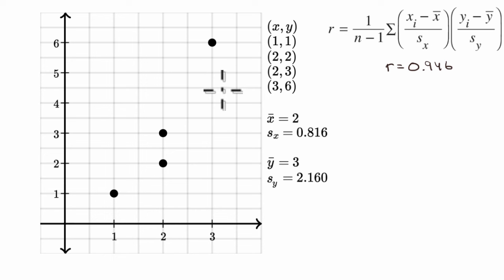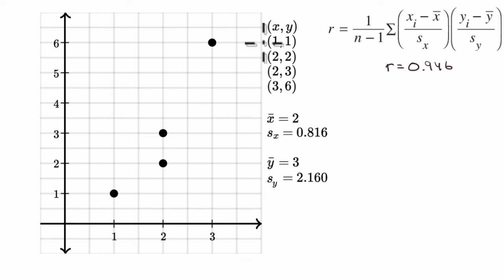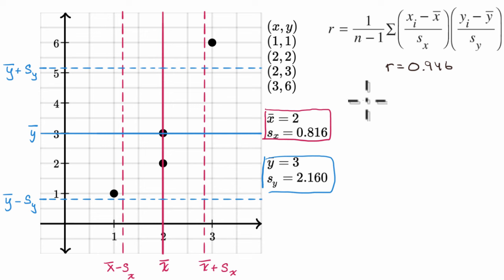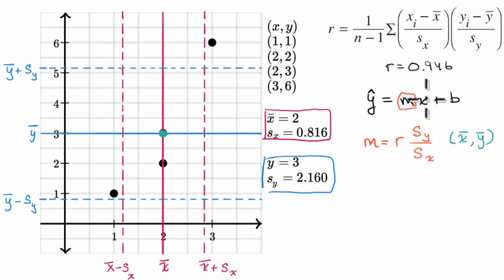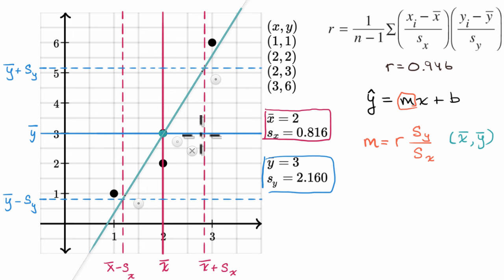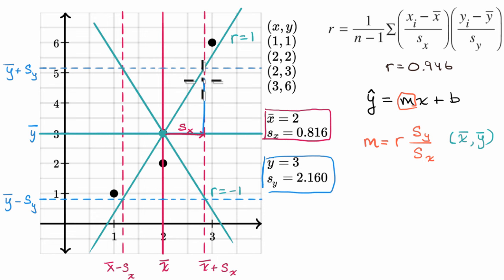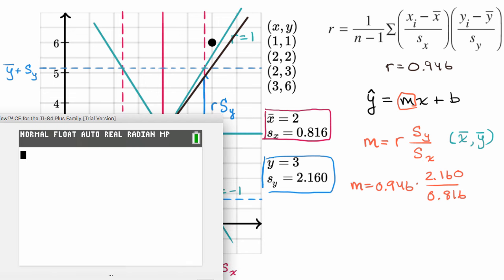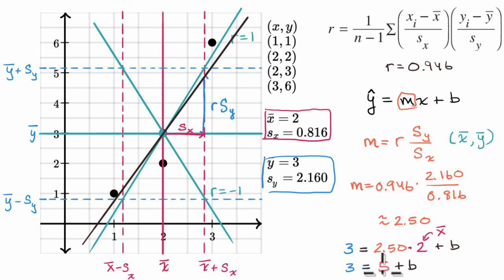Calculating the equation of a regression line | AP Statistics | Khan Academy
Courses on Khan Academy are always 100% free. Start practicing—and saving your progress—now

Calculating the equation of a least-squares regression line. Intuition for why this equation makes sense.